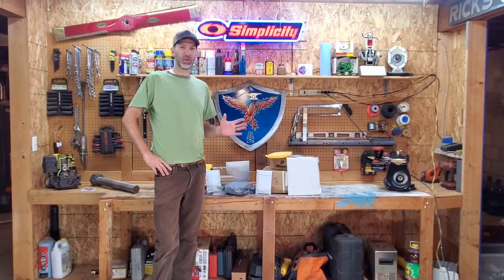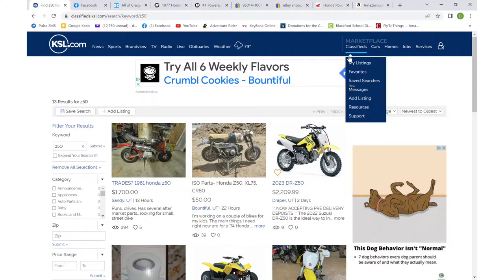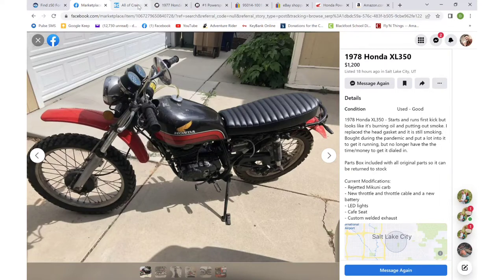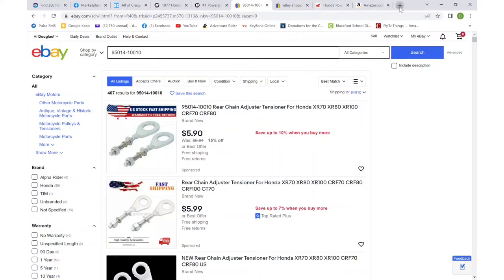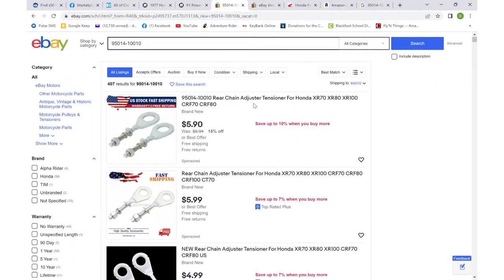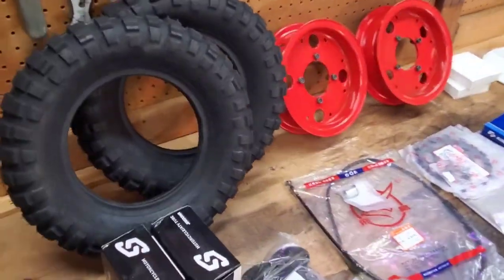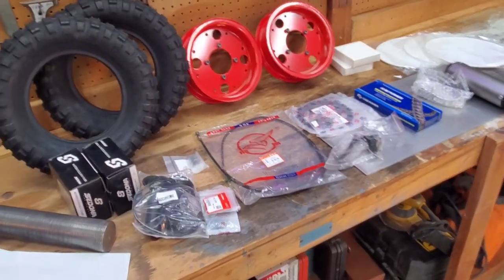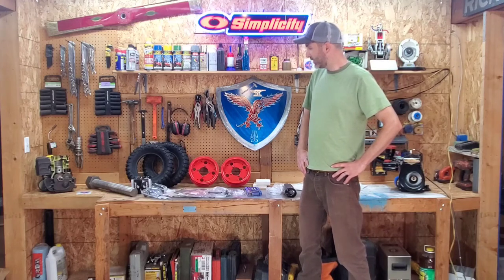Don't order parts until you've seen this! The easiest way to track down hard to find parts.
I've worked on hundreds if not thousands of different motorcycles, lawn & garden machines, cars, trucks, the whole spectrum.

One of the things I think very few realize is the amount of time and effort that goes into finding parts that are going to fit, look good, and last.  ESPECIALLY when working on something as "old" as this Z50!

Over the years, I've found a few tips and tricks that help me find what I need, and I'm sharing them with you in this video!

Do YOU have any special ways to find parts?  What's your go-to website?  Any suggestions for me?

Please comment and tell me what you think!  I would love to hear your ideas and thoughts on this process.

Parts Links:

Front Fork
Tube & Tire set
Krylon Colormaxx gold paint
Chain Tensioners
Mini Exhaust
Brake Shoe Set
Sprockets and Chain
Fuel tank
Fender Set
Front Brake Cable
Rear Shocks
Throttle and Grips
Rear Wheel Bearing and Seal
Brake lever and Perch
Oval Number Plates
Rear Wheel Spacer
Gas Tank Rubbers
Points, condenser, and spark plug kit
Complete Gasket and Seal set
Generic bolt kit
Engine bolt kit

MORE on the Z50!